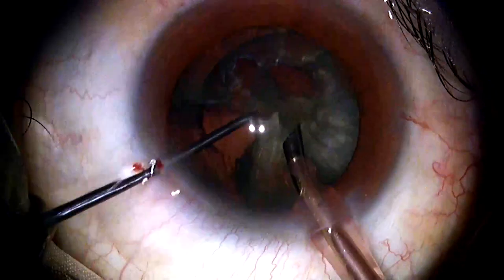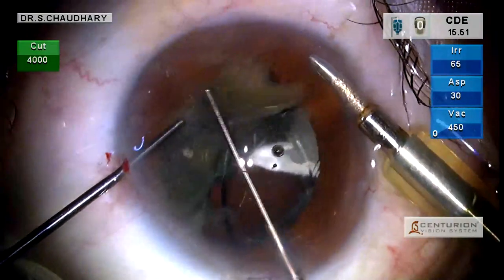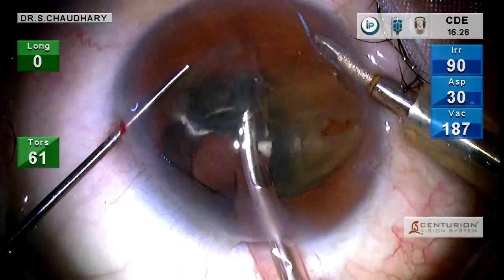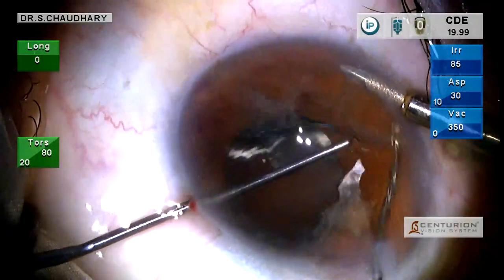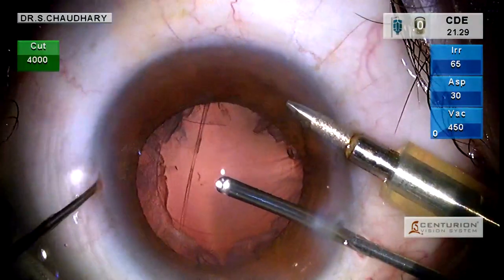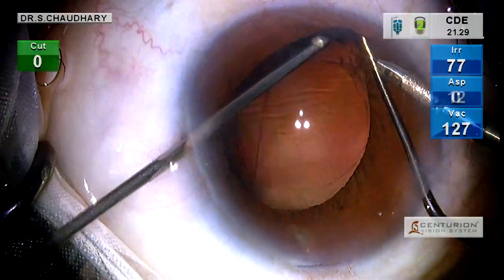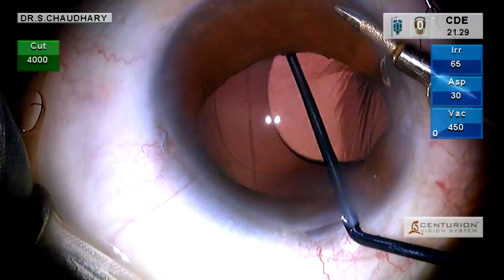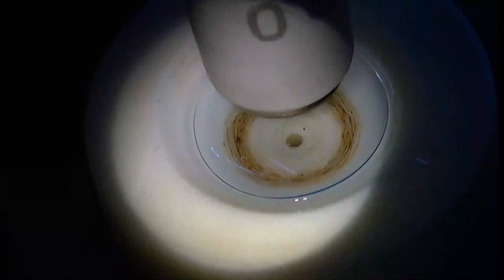AIOC2021-VT12-Bandage Contact Lens Scaffold for management of Posterior Cap...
Anterior Segment-Dr. SANJAY CHAUDHARY